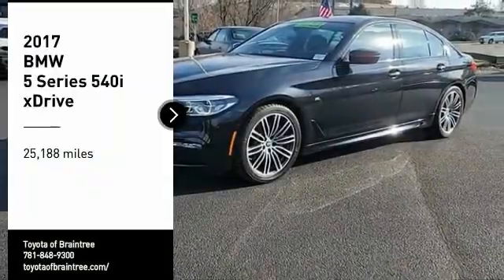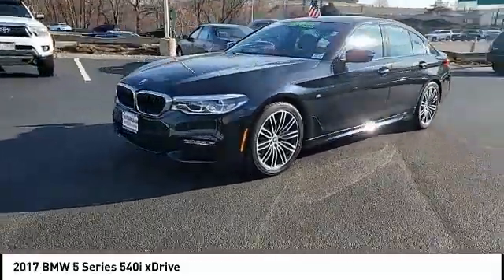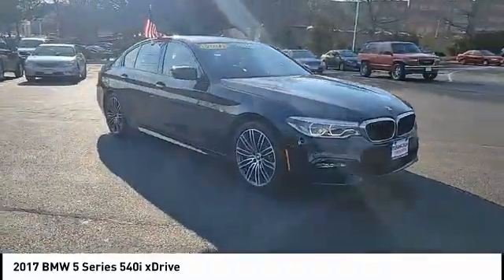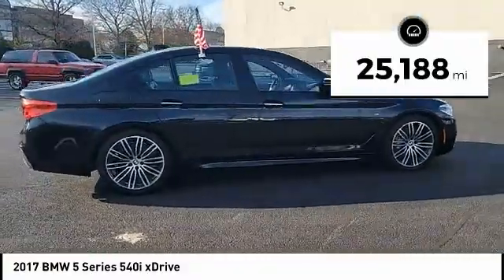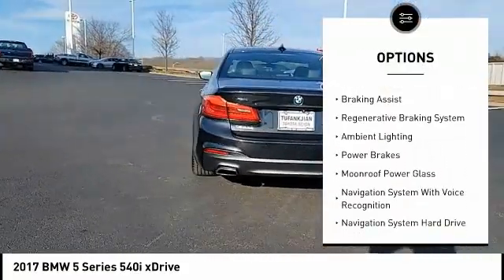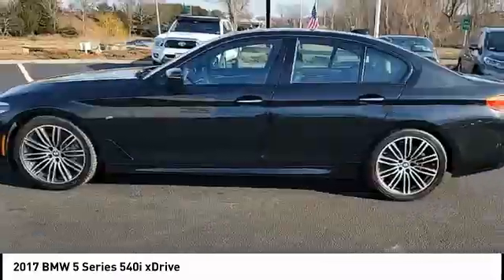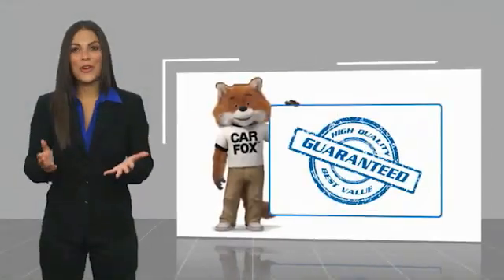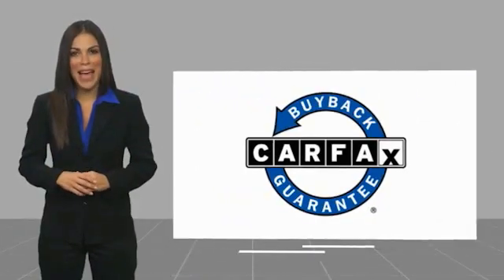2017 BMW 5 Series T45318A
2017 BMW 5 Series 540i xDrive

AWD, Black Leather. Black Sapphire Metallic 2017 BMW 5 Series 540i xDrive AWD 8-Speed Automatic 3.0L I6 Turbocharged DOHC 24V LEV3-ULEV70 335hp  Recent Arrival! Odometer is 25934 miles below market average!